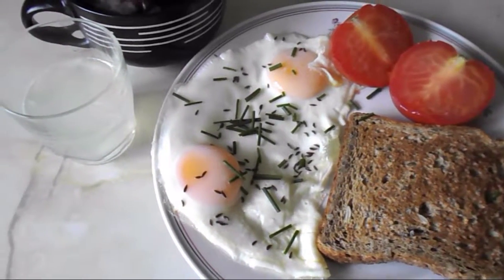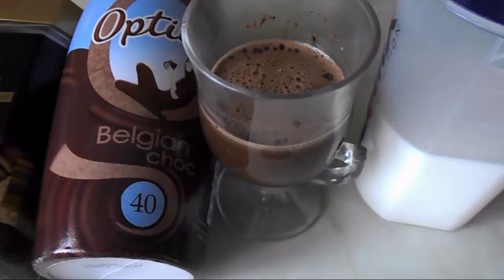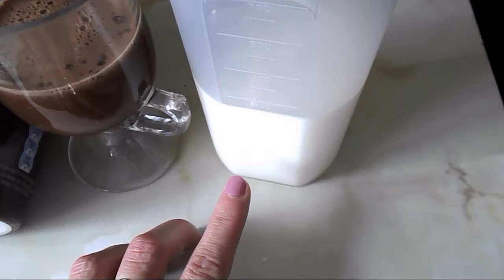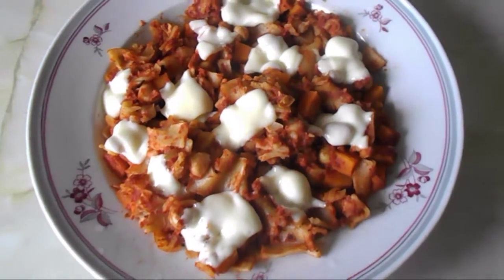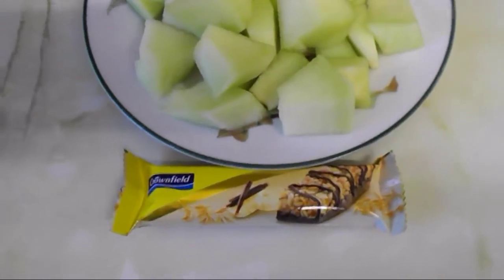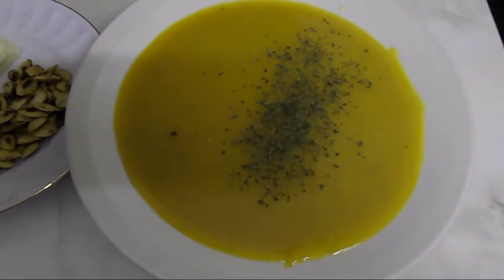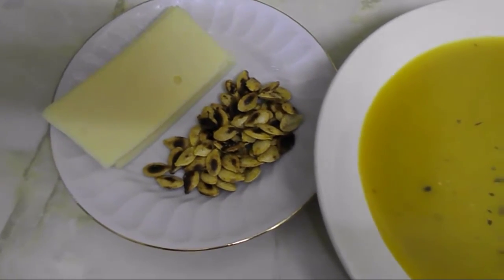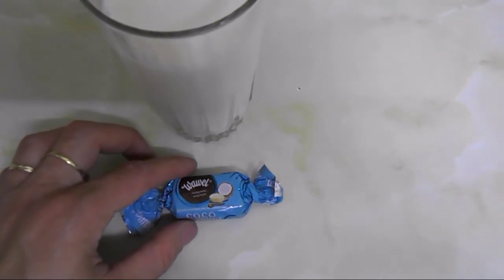Food diary Wednesday 11.10.2017, Slimming World, Breastfeeding 1 week old baby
Food diary summary:
HEA - 35g Edam
HEA - 35g Edam
HEA - 35g Edam
HEB - 1 large wholemeal bread
HEB - 2 tbsp pumpkin seeds
Syns  - 11 1/2